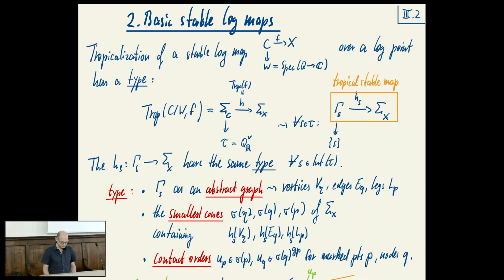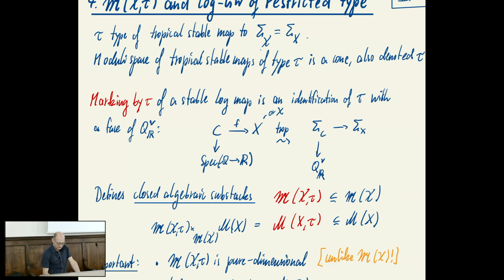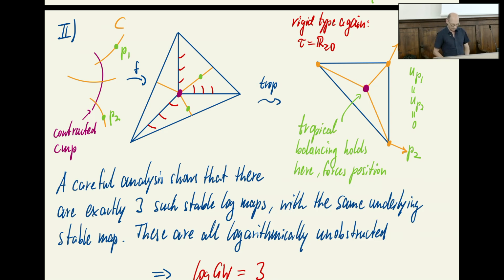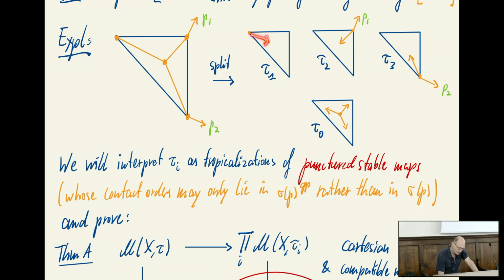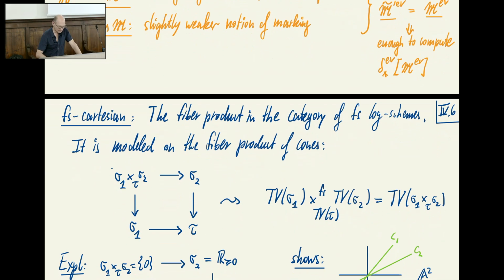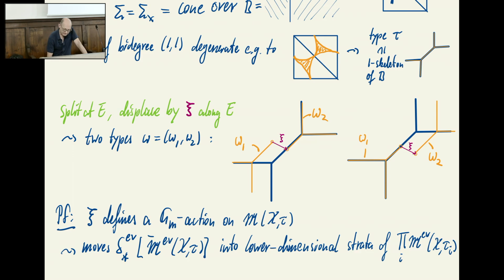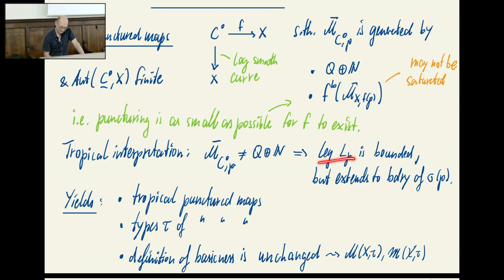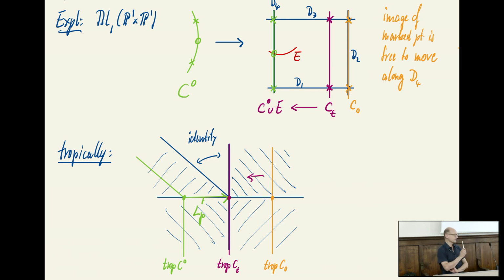Bernd Siebert: Logarithmic Gromov-Witten invariants and its application to mirror symmetry (pt. 4)